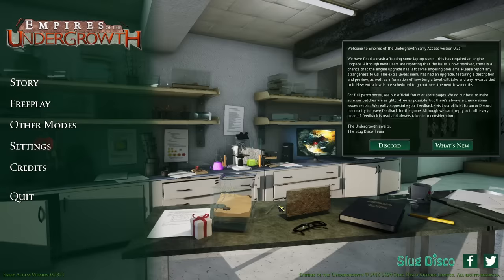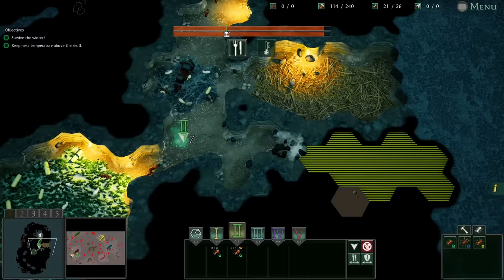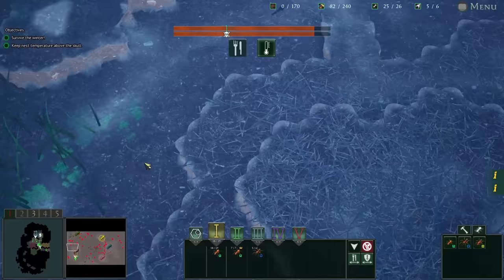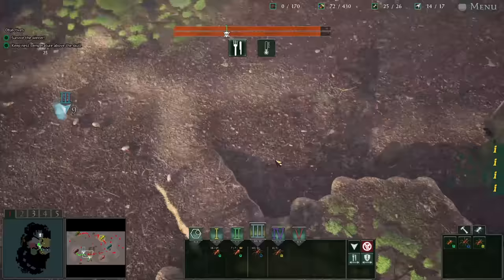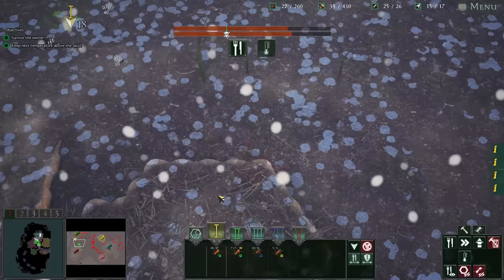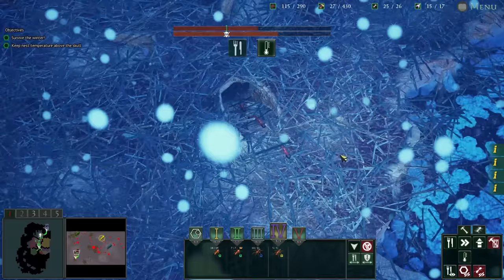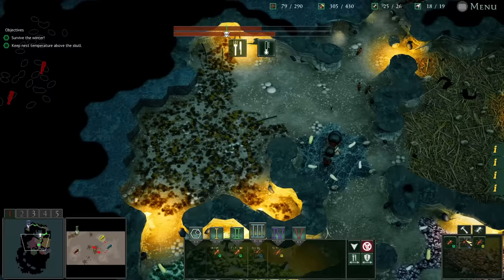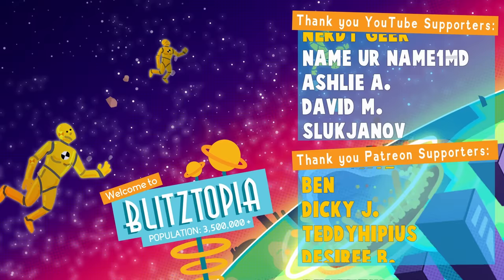Surviving The BRUTAL Winter in Empires of the Undergrowth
Welcome to Empires of the Undergrowth with Blitz! It's time to become the Ant Queen I've always wanted to be. The cold, dangerous Winter is about to drop and I need to prepare my nest!

Check out and customize your own GAMING, STREAMING, and even SIGNATURE PC!

ABOUT & GAMEPLAY: EMPIRES OF THE UNDERGROWTH
Empires of the Undergrowth is an ant colony management game, in a fast-paced real-time strategy style. The player excavates their nest underground, constructing tunnels and chambers to store food and raise brood. On the surface, the ants claim territory, gather resources, overwhelm fearsome arachnids and clash with other colonies. Nest design, army size, composition and attack timing are key to securing victory.